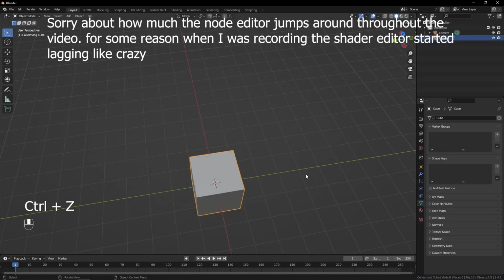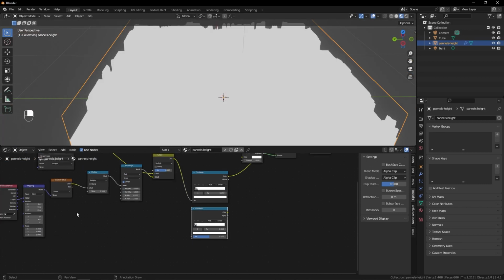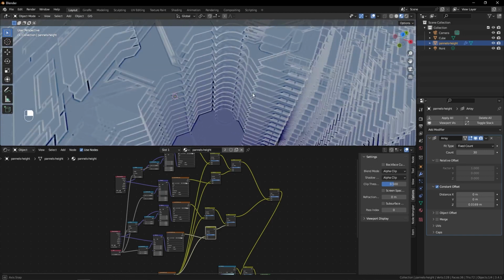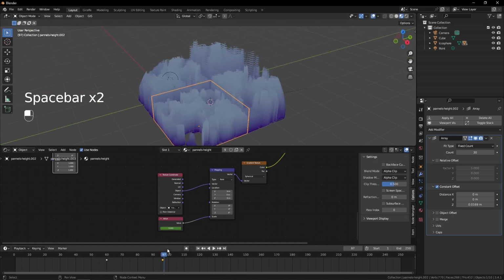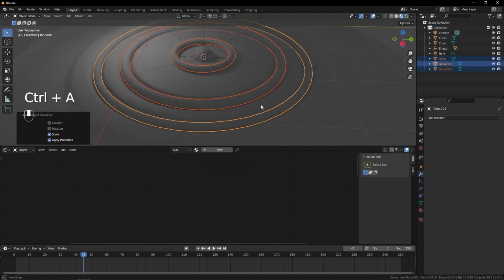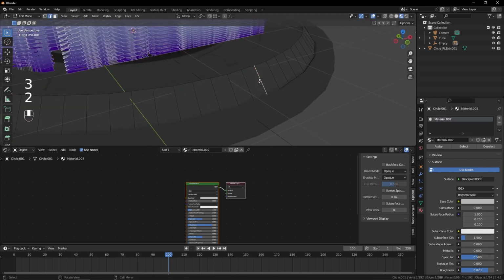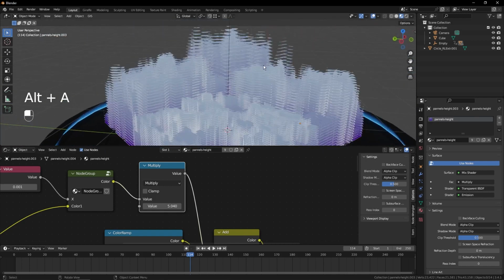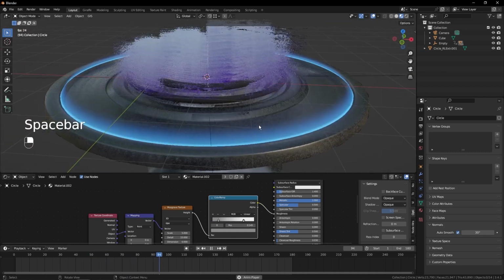Create An Amazing Sci Fi Hologram Effect: Blender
Today we are going to make a sci fi hologram effect with some pretty nifty results. There's a link to the image I used below.

js placement download (download at you're own risk apparently the og download is gone)

lemme know if this doesn't work.